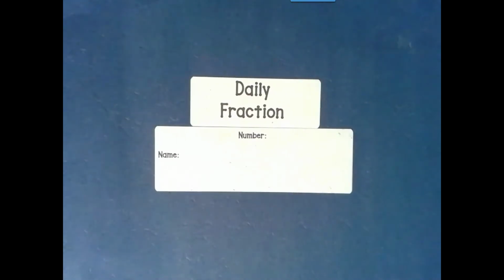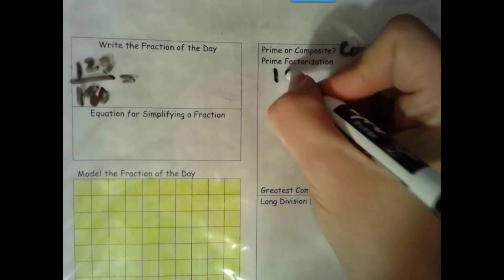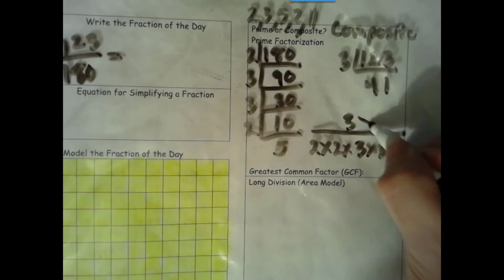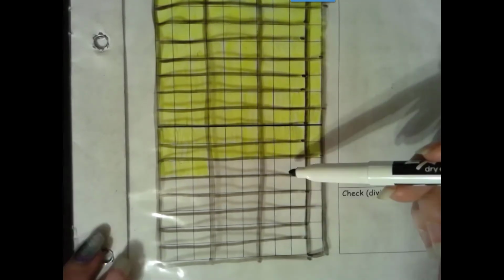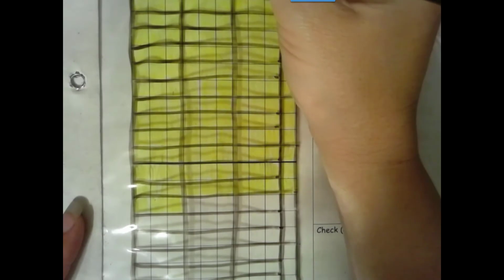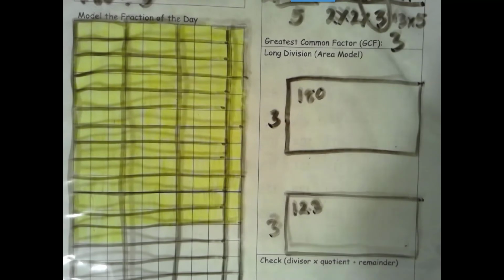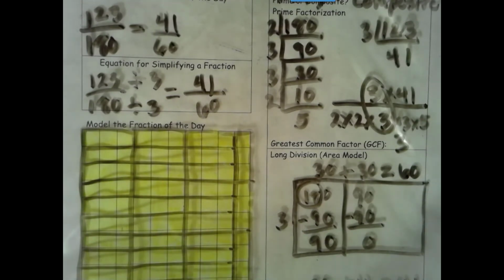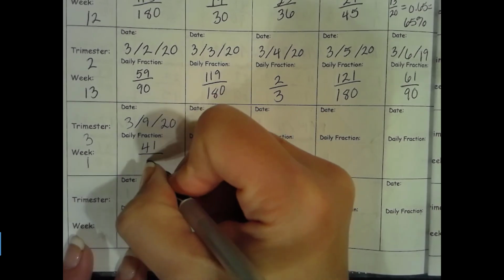Daily Fraction 5th Grade Day 123